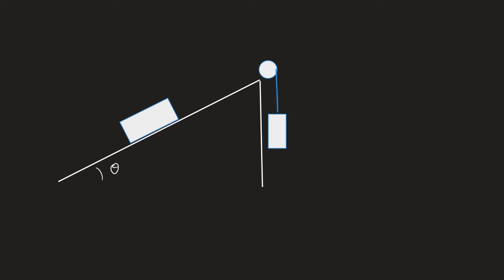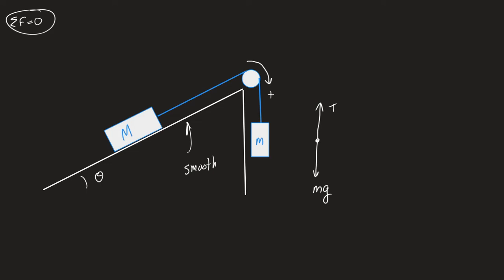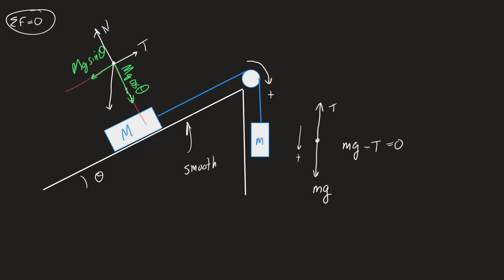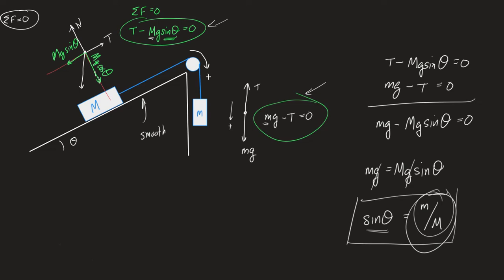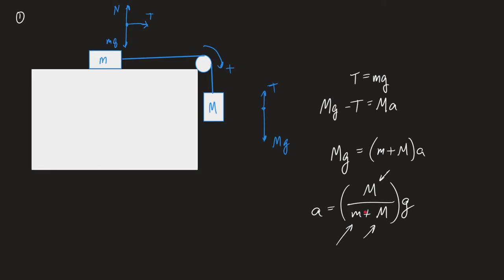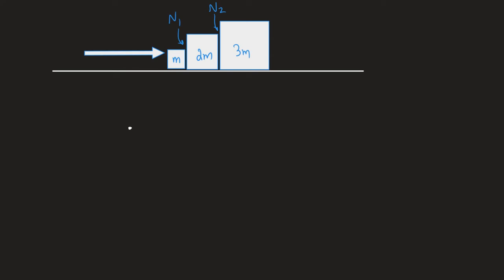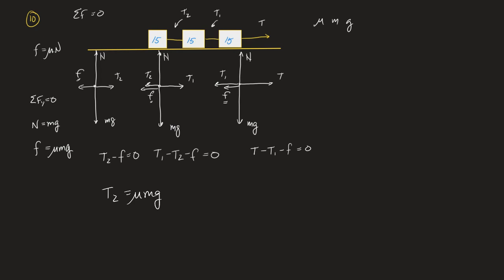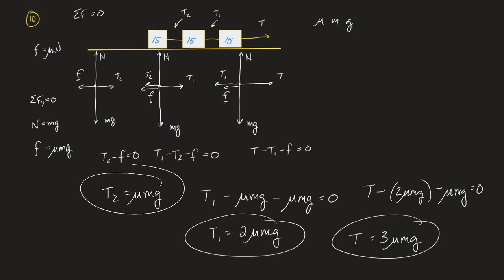AP 1 Homework Review